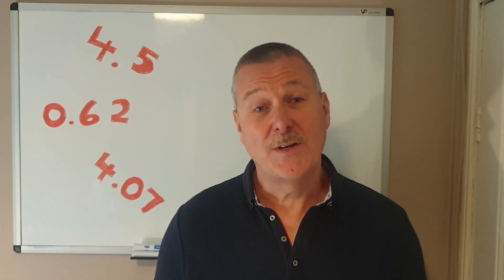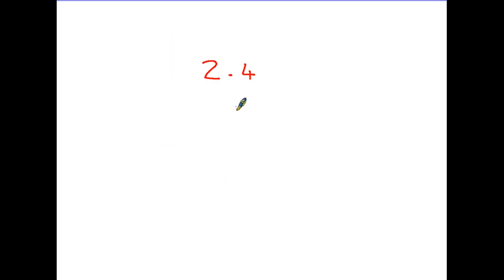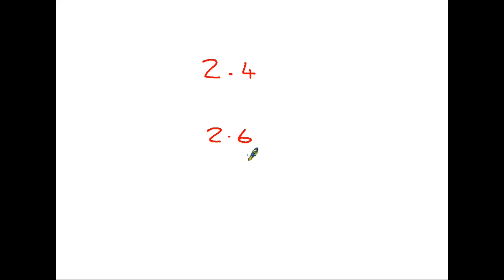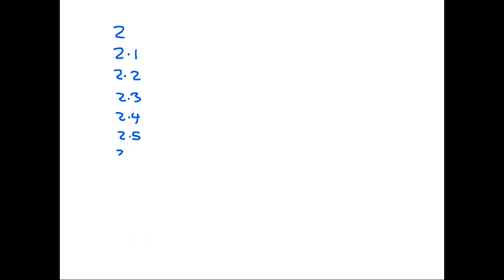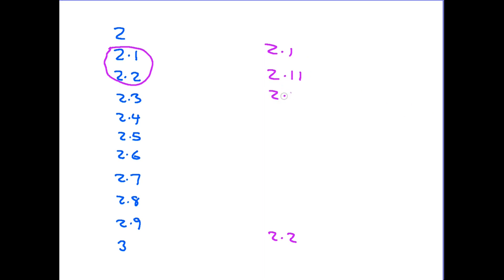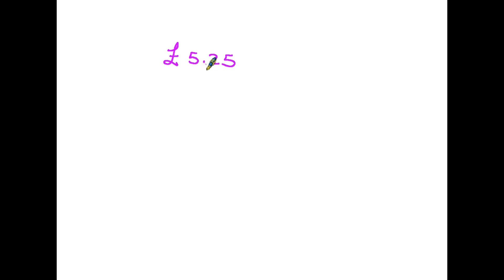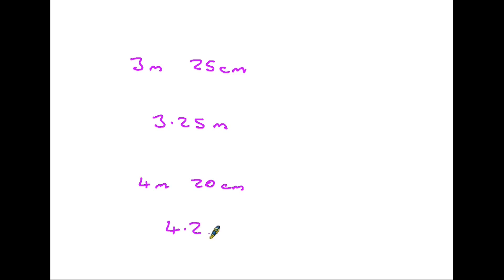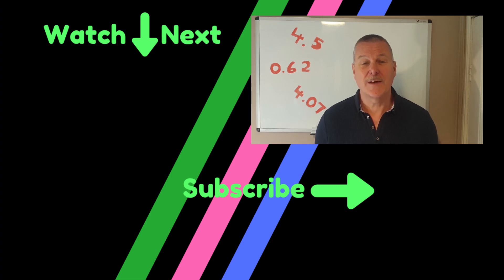Decimals - Functional Skills Maths Entry Level 3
Aimed at Functional Skills Entry 3 level, we are taking a look at the concept of decimals, how we write them and what they represent.